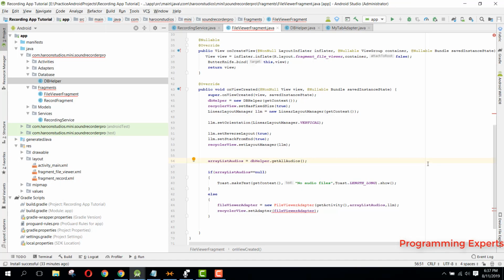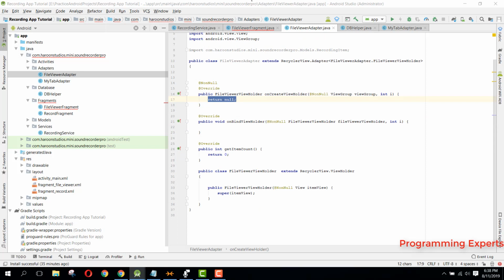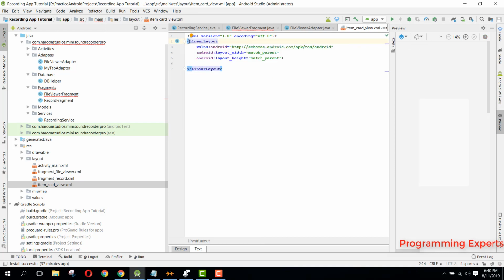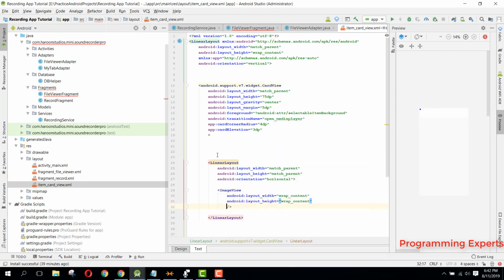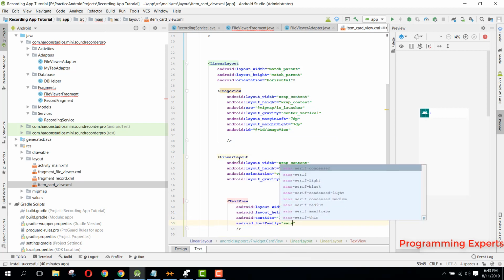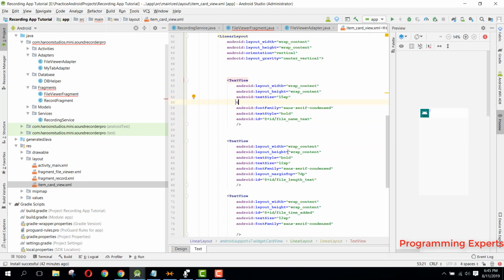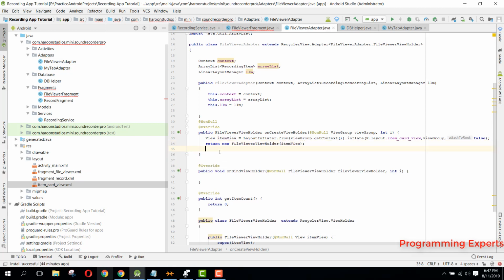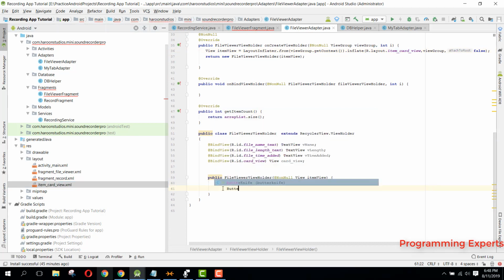Audio Recorder App in Android PART 10 (Adapter)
In this video series, i will teach you how you can develop your own audio recorder or Voice recorder app using android studio. This series will contain almost 15 videos. So this is the first part of the video series.

This will be part 6 of my video series on audio recorder or Sound Recorder app using Android Studio. In this video, we will write the code for the File viewer fragment. Basically we will display all the recordings in this fragment.

You will learn a lot of concepts in this video series. You will learn about Fragments, RecyclerView, adapters. You will also learn about Sqlite Database. How to manage audio media player. How to play audio files from database and many more.